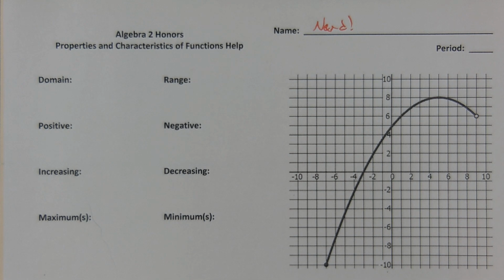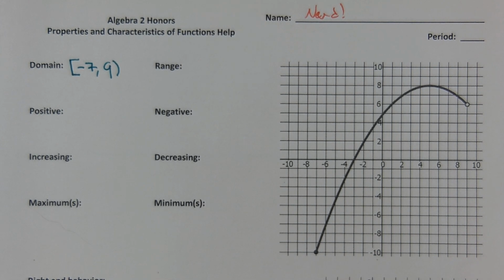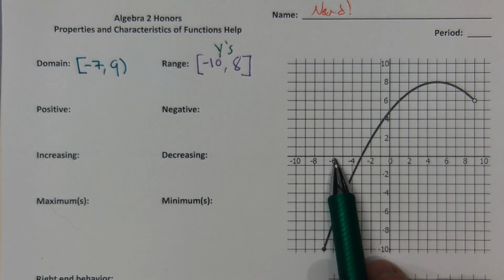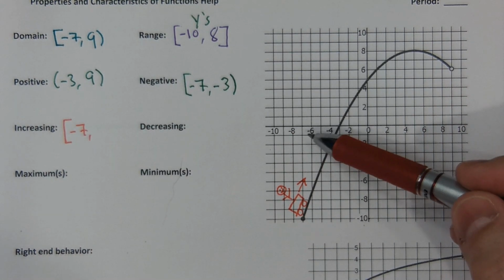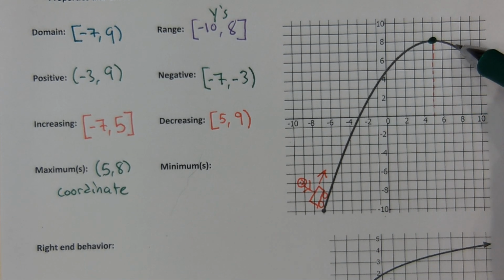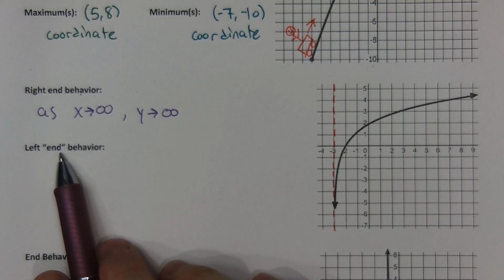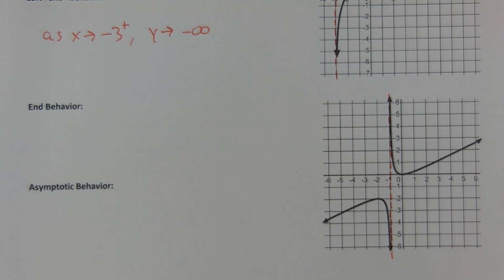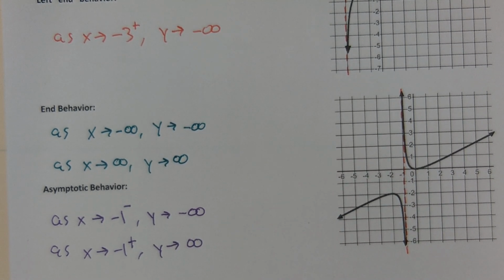Algebra 2 Honors - Properties and Characteristics of Functions Help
for those that are in need of just a few more examples of finding info about graphs!